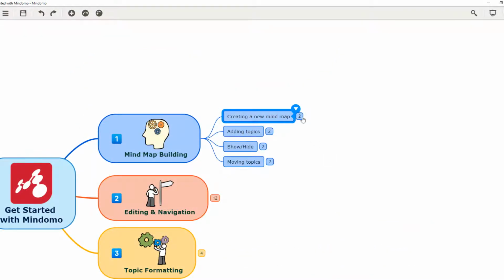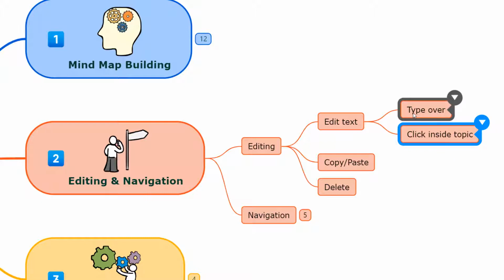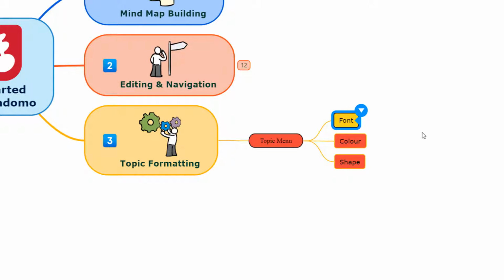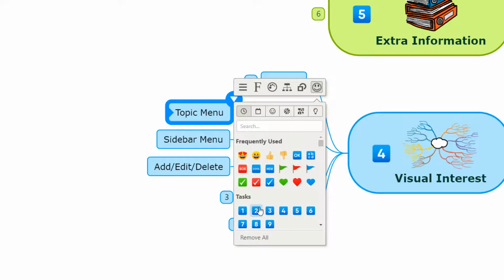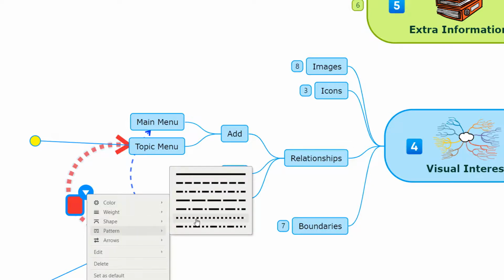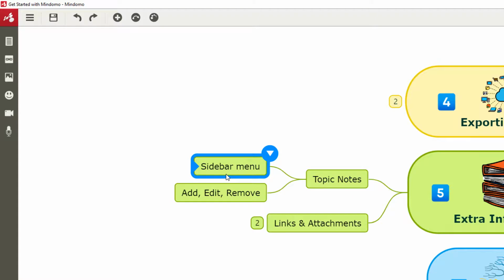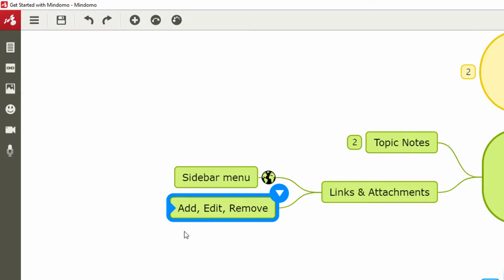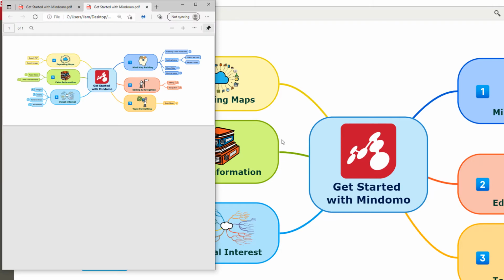Get Started with Mindomo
In this short video you can learn to use the core features of Mindomo mind mapping software. We'll show you how to do basic mind map building, moving and editing topics, formatting, adding images and icons, and more!
This video contains everything you need to know in order to complete the Biggerplate Certification process using Mindomo, which is a great next step if you want to test and validate your software skills!